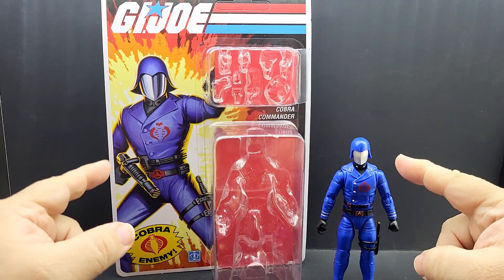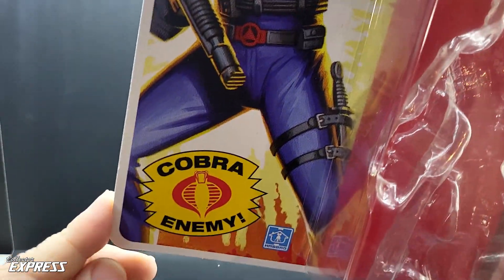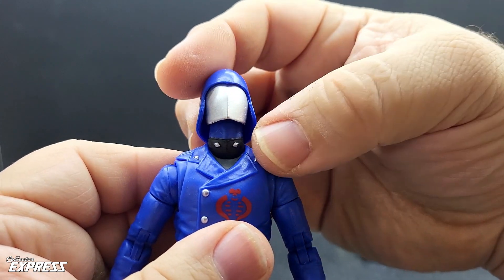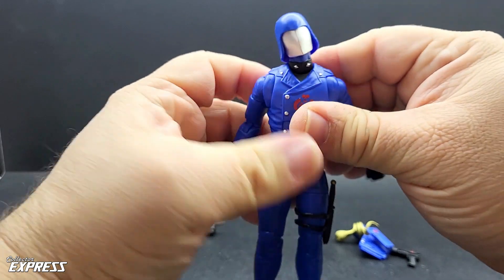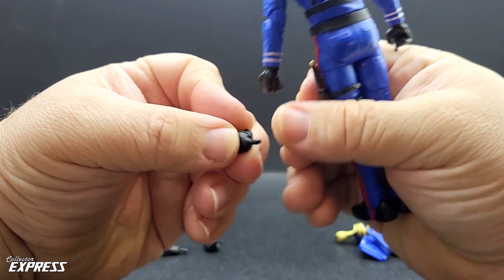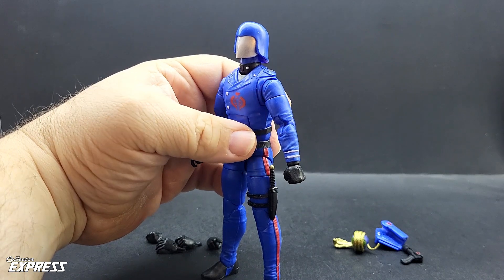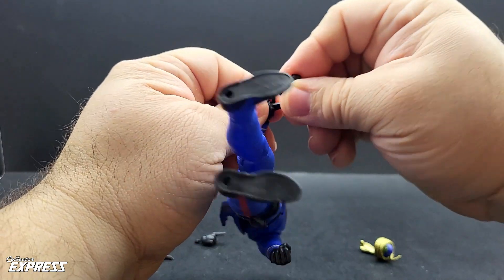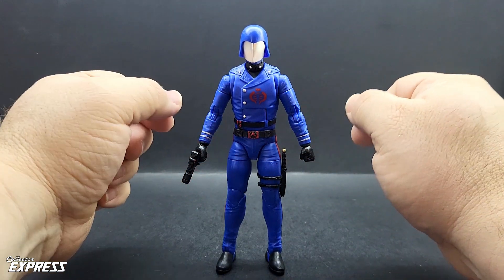Cobra Commander Haslab HISS Tank GIJOE Classified Series | Retro Carded | HasLab Hasbro Pulse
This is a review of the the retro carded G.I. Joe Classified Cobra Commander that came with the HasLab H.I.S.S. Tank